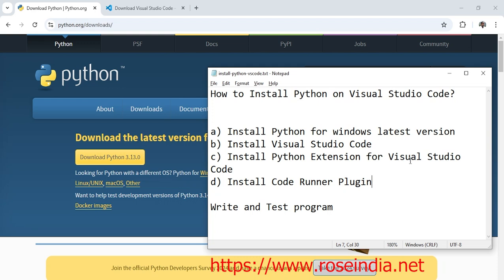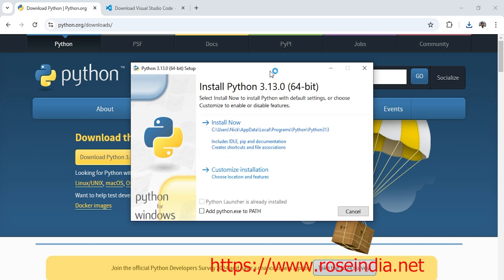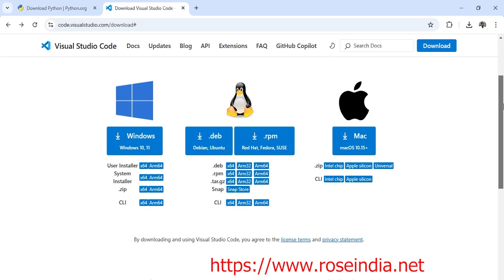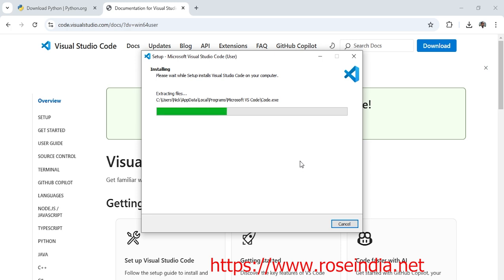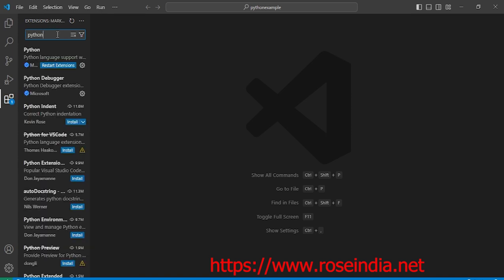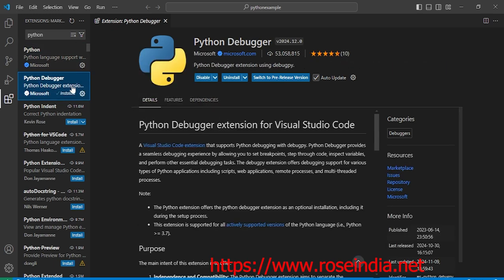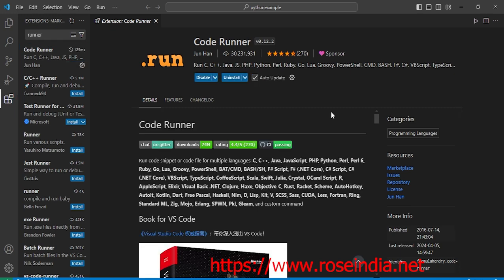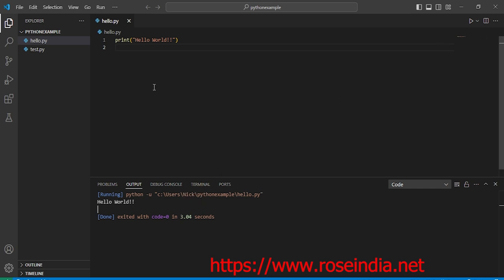How to Install Python on Visual Studio Code?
How to Install Python on Visual Studio Code? In this video I will teach you the steps to Install Python latest version on Windows 10/11, Install Visual Studio Code latest version and configure Python in Visual Studio.

a) Install Python for windows latest version
b) Install Visual Studio Code
c) Install Python Extension for Visual Studio Code
d) Install Code Runner Plugin